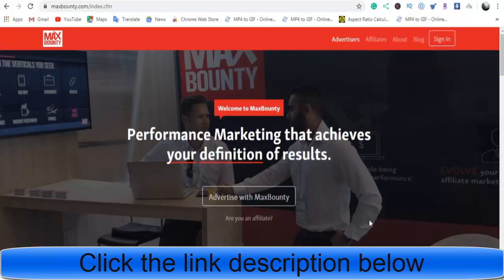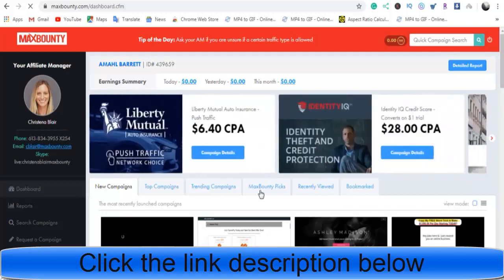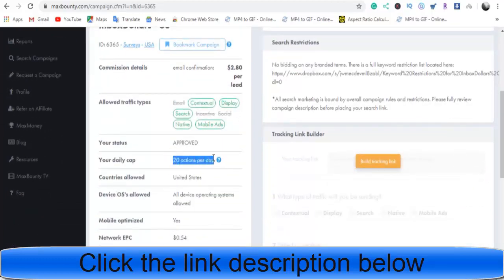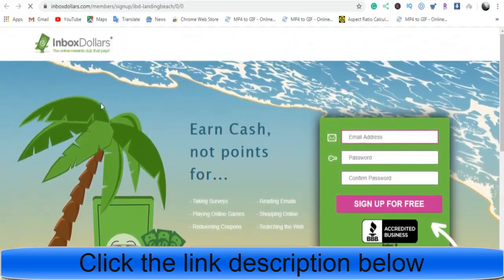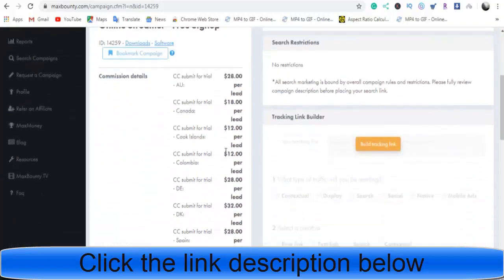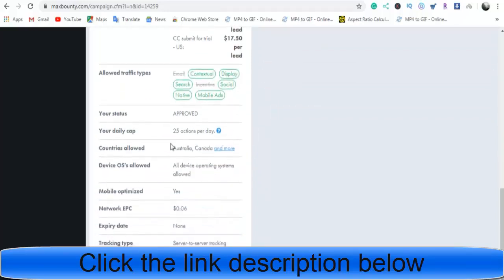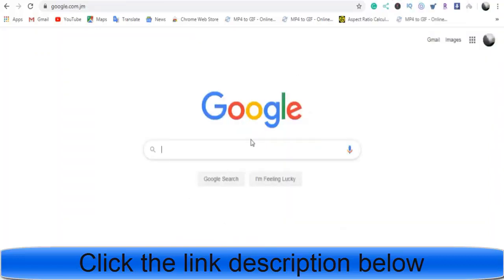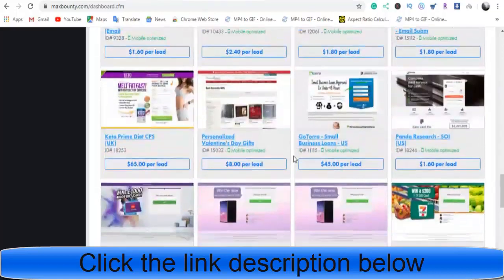Max Bounty 2020 Tutorial Making 100$ USD Daily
Welcome to start “Max Bounty 2020 Tutorial Making 100$ USD Daily” video.

My #1 Recommendation for making money online is to
Start your own Digital Marketing Agency today

People are searching on Google:
maxbounty,
maxbounty application,
contact maxbounty,
maxbounty login,
maxbounty products,
maxbounty review,
etc.

MaxBounty uses the CPA or cost per action affiliate model which means the affiliate will earn income with website visitors they bring through their affiliate marketing efforts without that visitor having to purchase anything.

For More video “Max Bounty 2020 Tutorial Making 100$ USD Daily” like this,